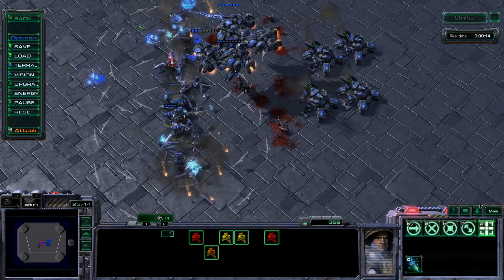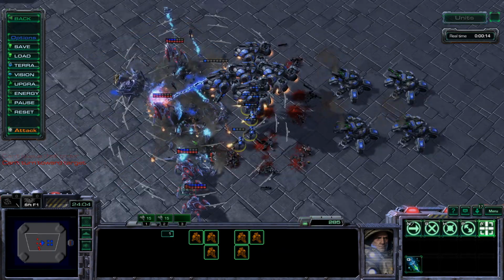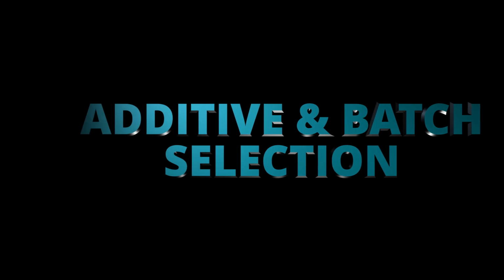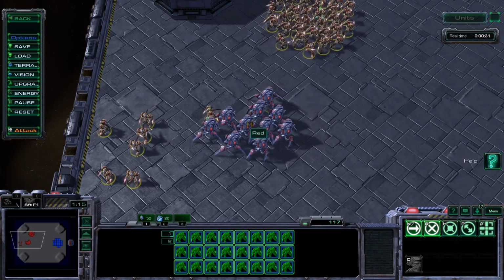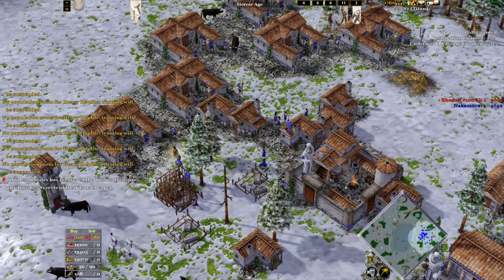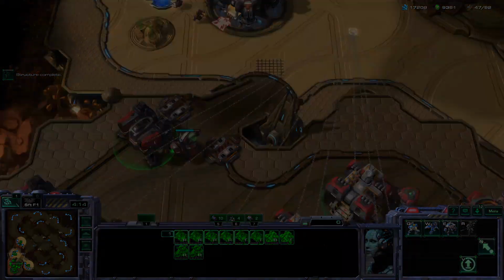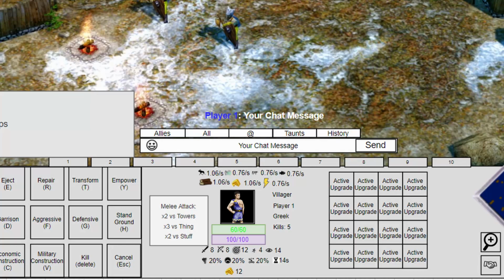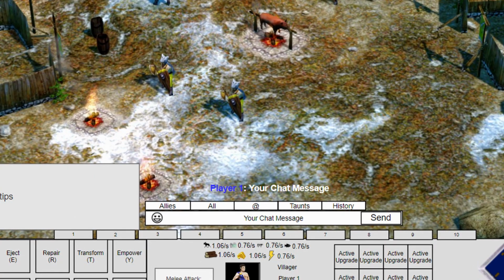Age of Mythology: Definitive Edition Ideas - UI and Controls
In this video I give my in-depth thoughts on how the controls and the UI should work in Age of Mythology: Definitive Edition.